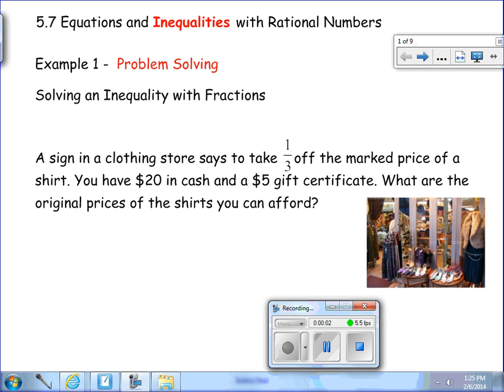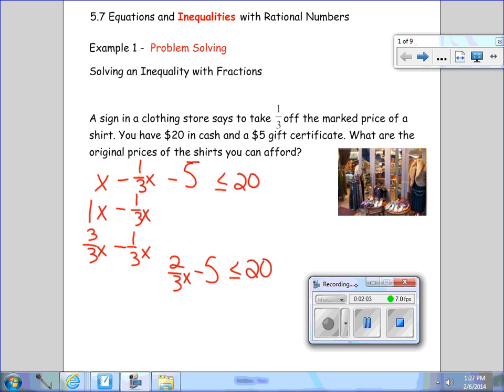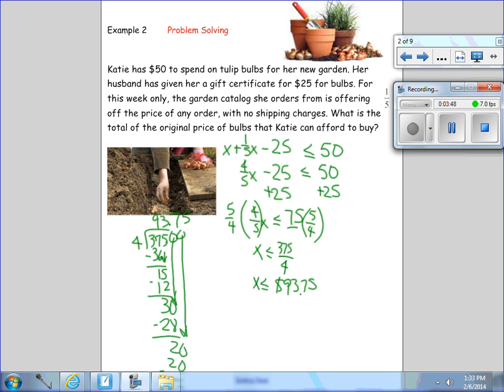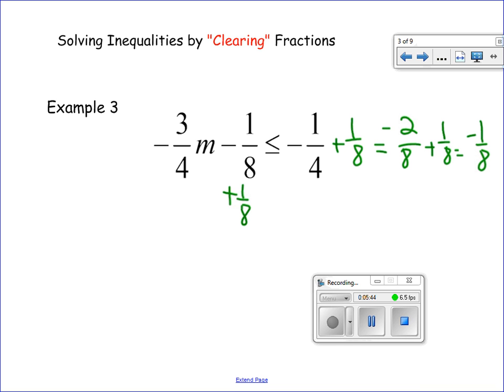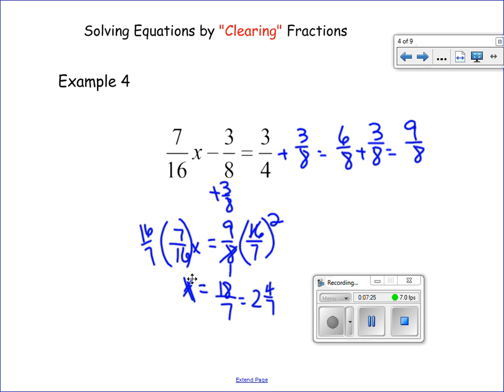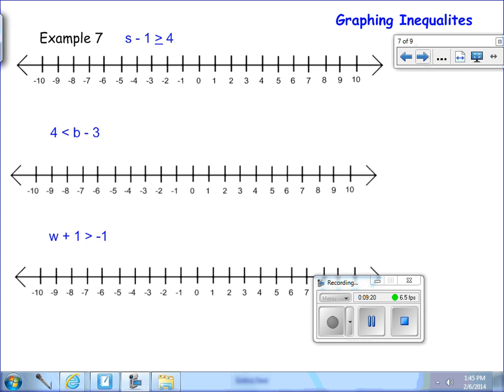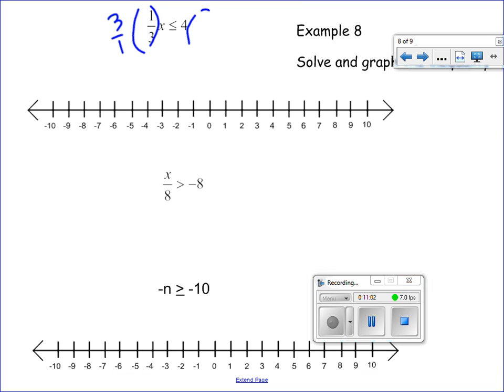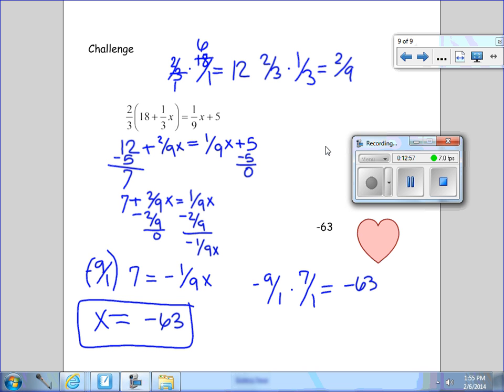5 7 Equations and Inequalities with Rational Numbers